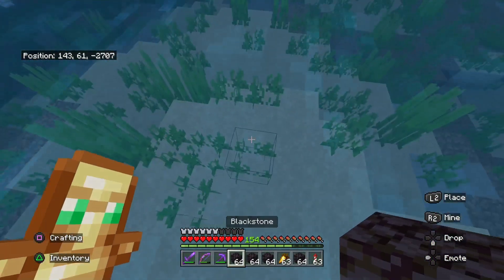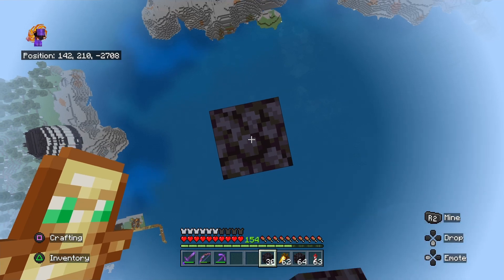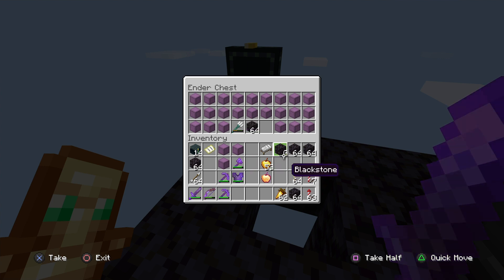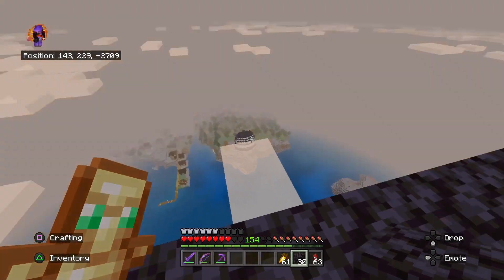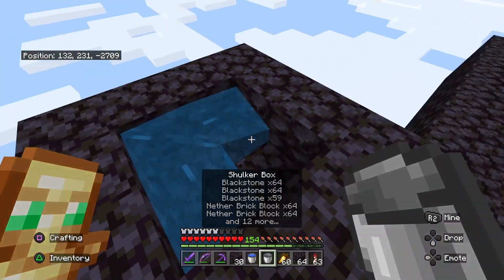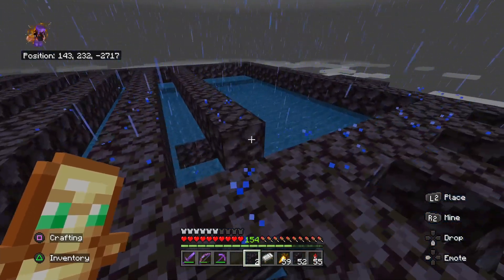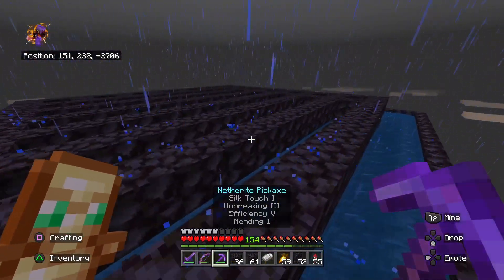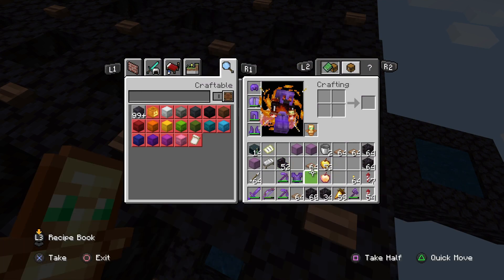Creeper farm tutorial minecraft bedrock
long but accurate creeper farm tutorial for minecraft bedrock